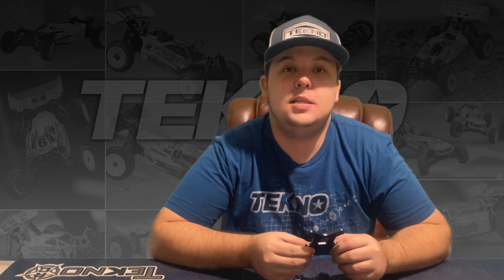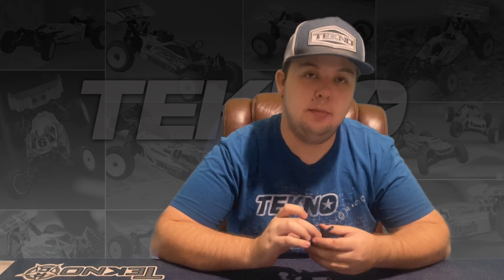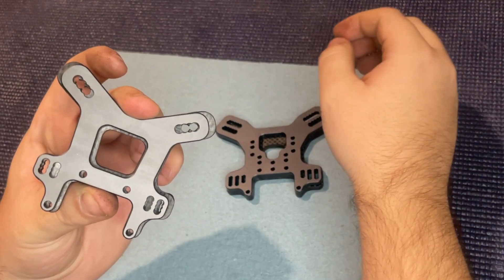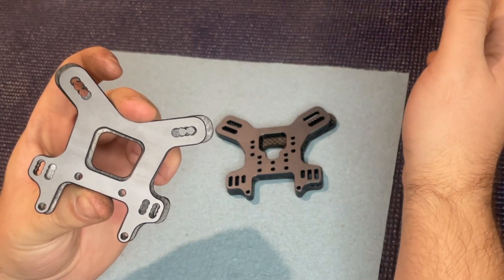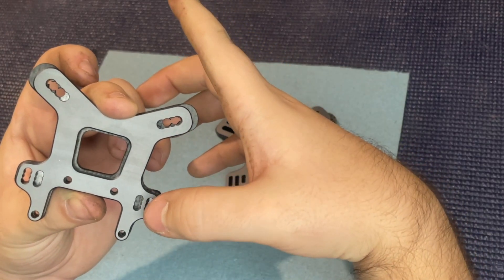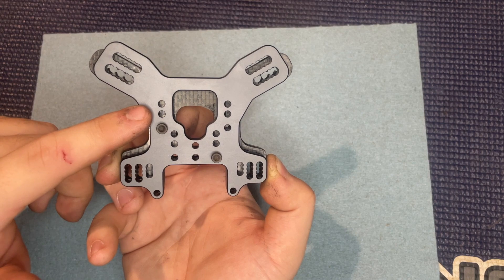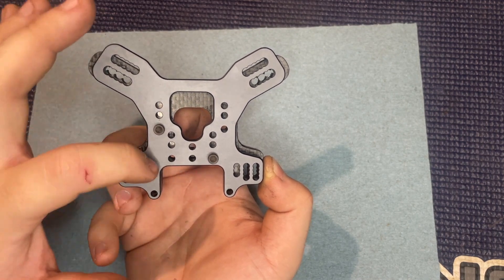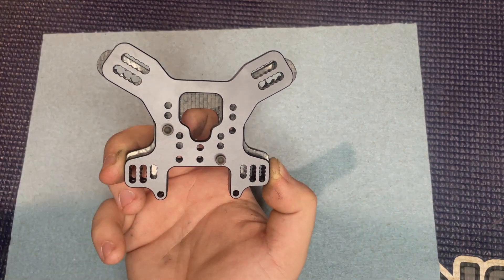New NB/EB48 2.0 Shock Tower Options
Check out a little more information regarding the new Tekno NB/EB48 2.0 shock towers.